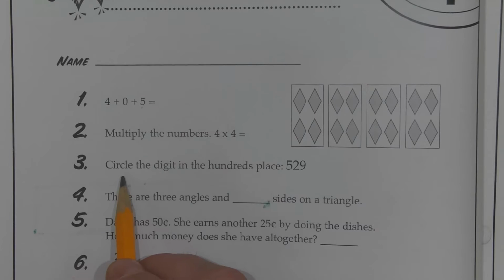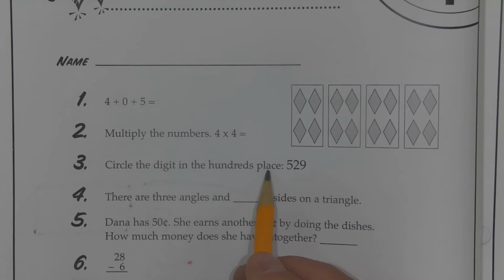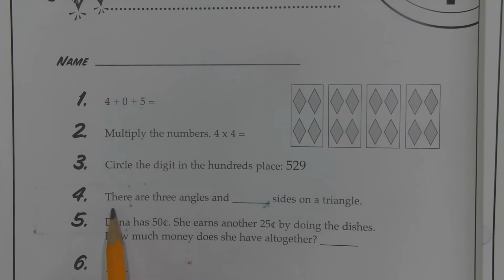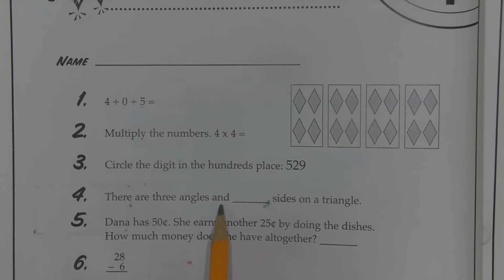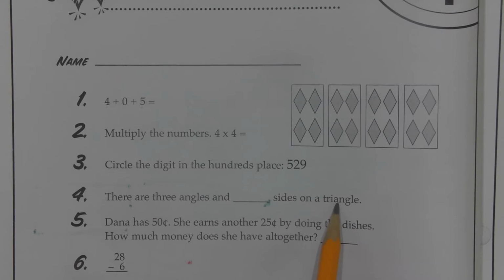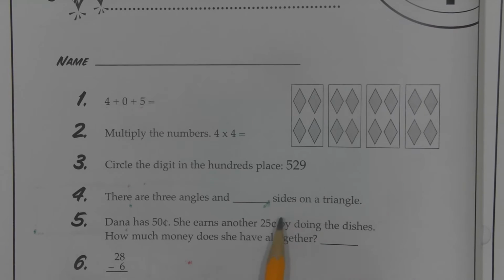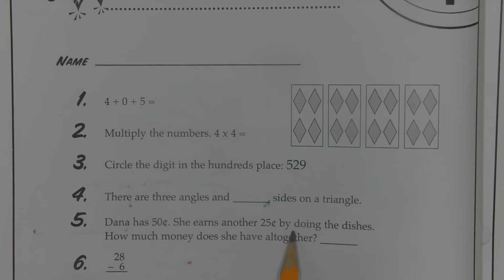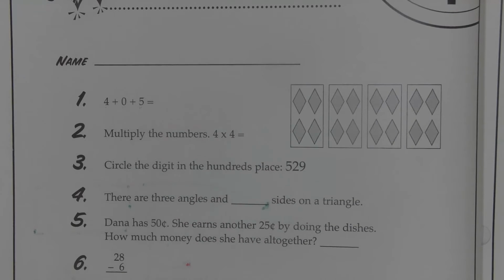December 17th: Math Minute 17